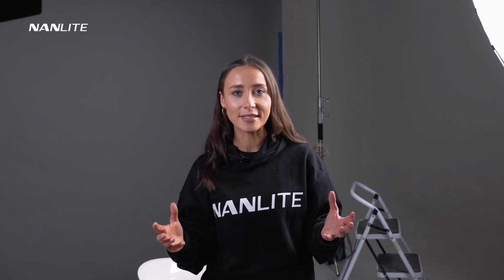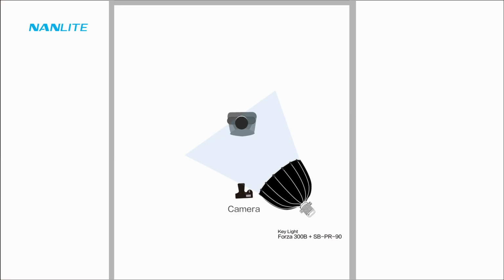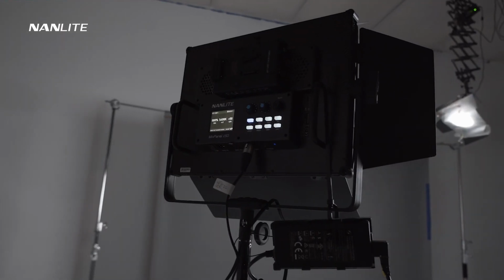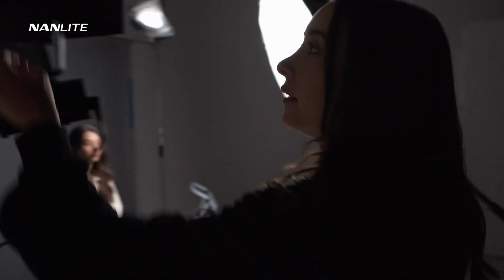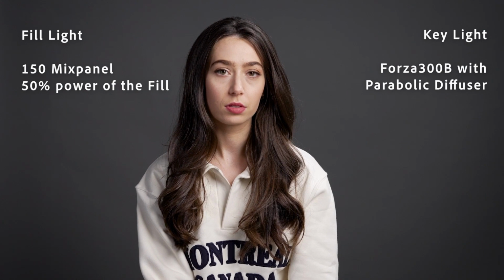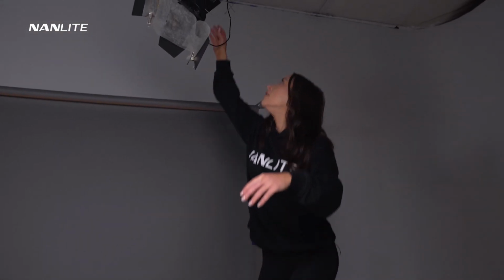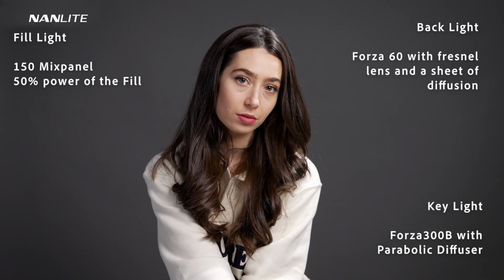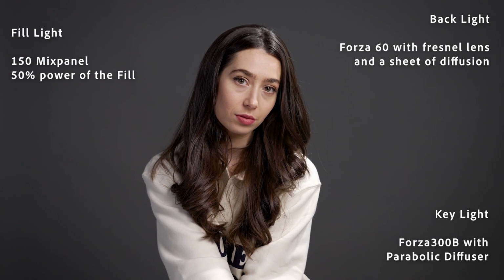Klassische Dreipunkt Beleuchtung im Fotostudio mit NANLITE Studiolicht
Jenny Alice erklärt die klassische Drei-Punkt Beleuchtung mit NANLITE Studiolicht. NANLITE Studioleuchten und Zubehör finden Sie in unserem Online Shop BEST of TECHNIC